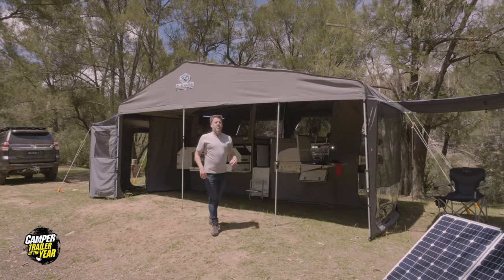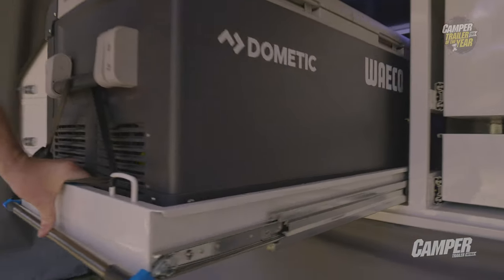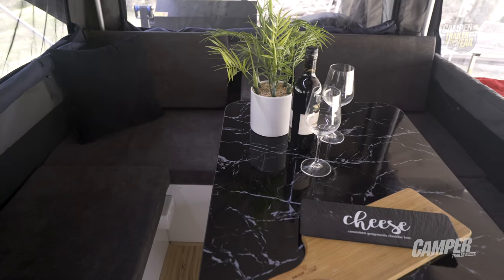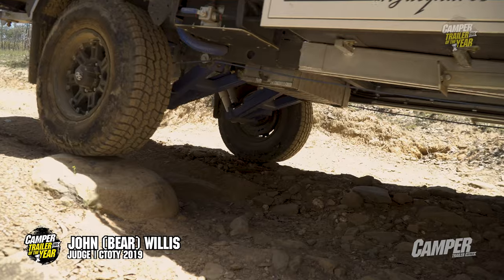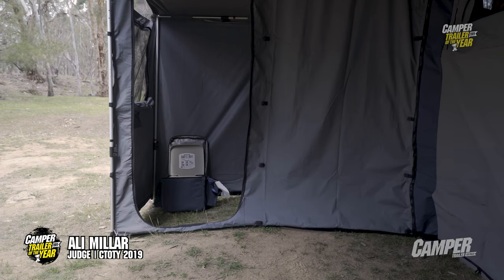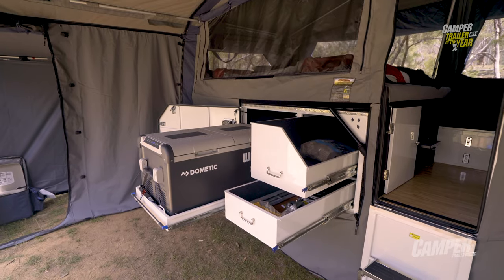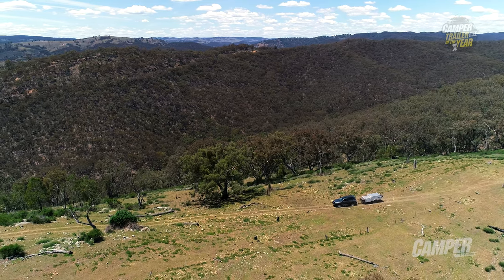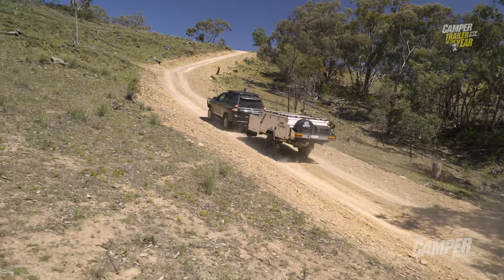Camper Trailer Of The Year 2019: Bluewater Macquarie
The Bluewater Macquarie cements itself as stalwart of usability and innovation, improving on its standard features. Take a look at why the Bluewater Macquarie is a strong contender for Camper Trailer of the Year 2019.